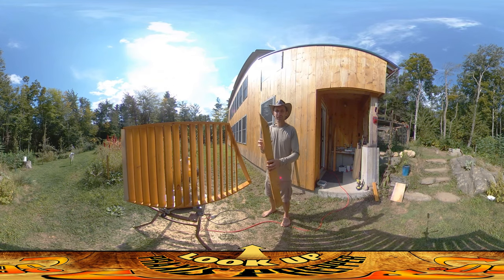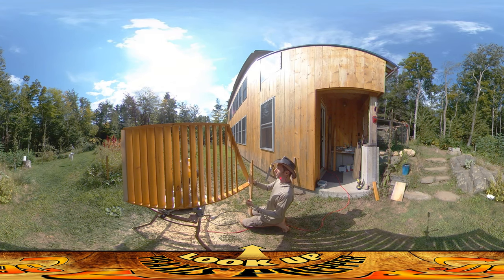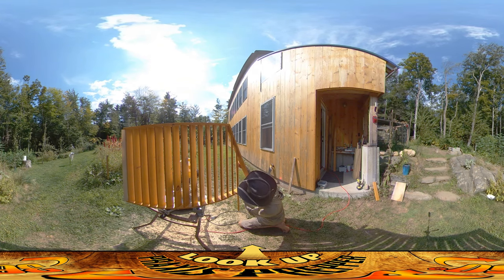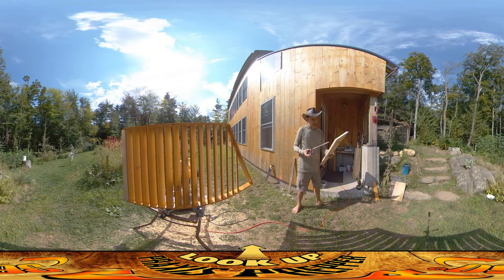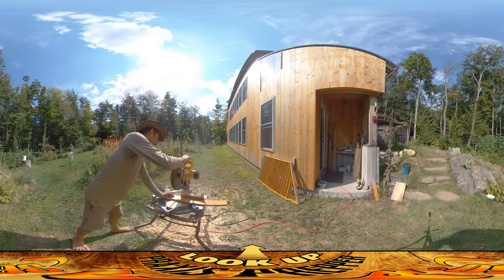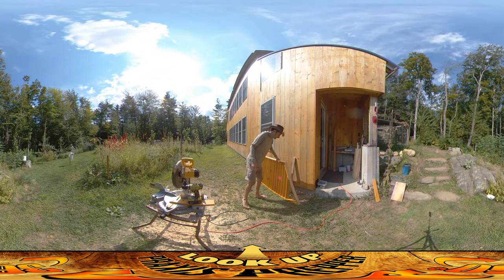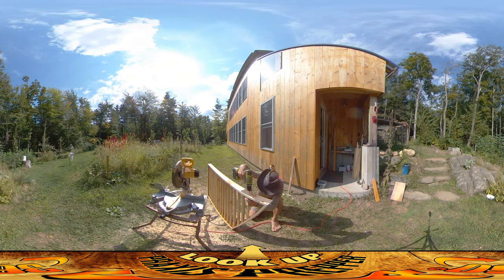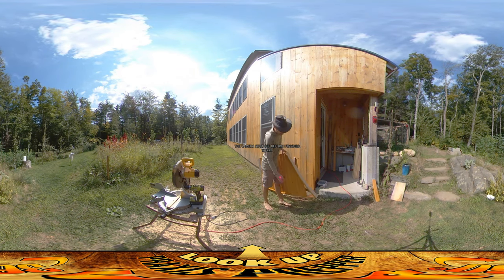Homestead Building - Carpentry, Building Wooden Louvers, 3D CAD Assistance